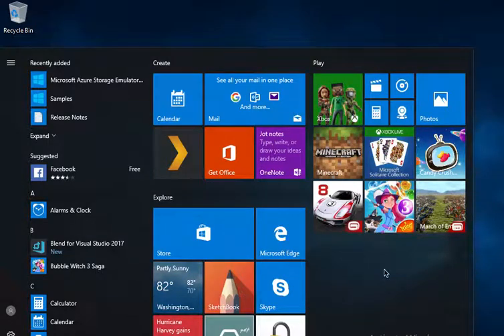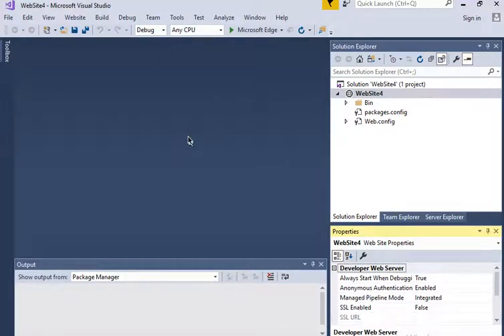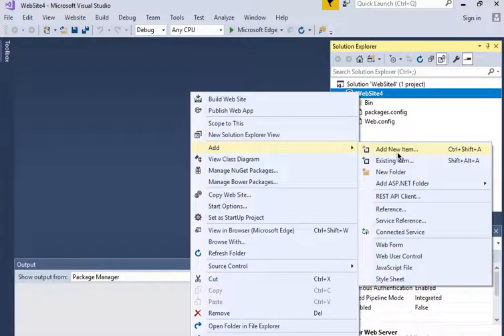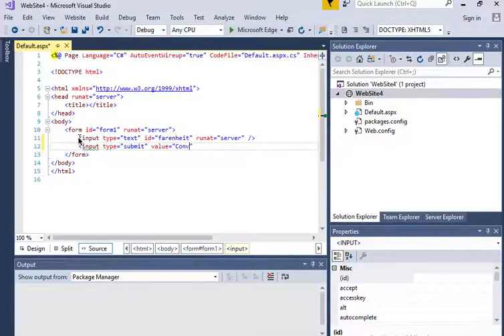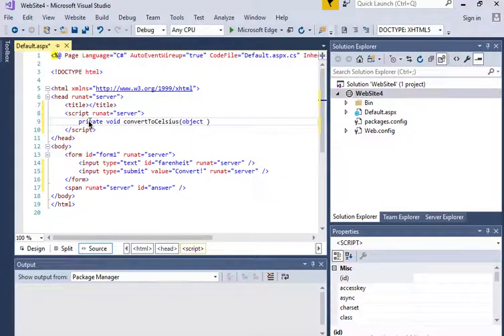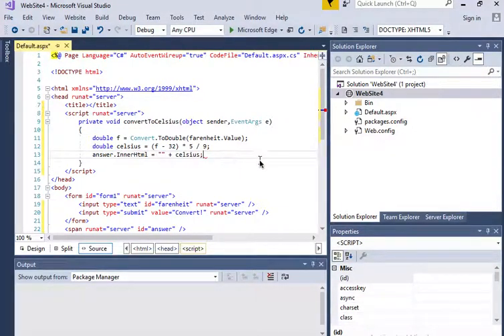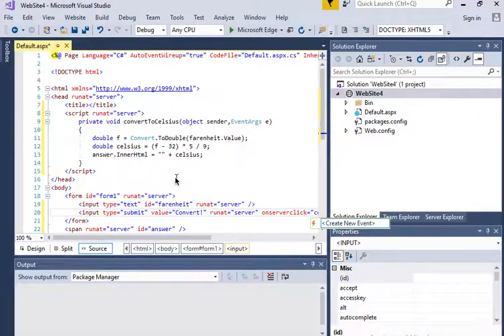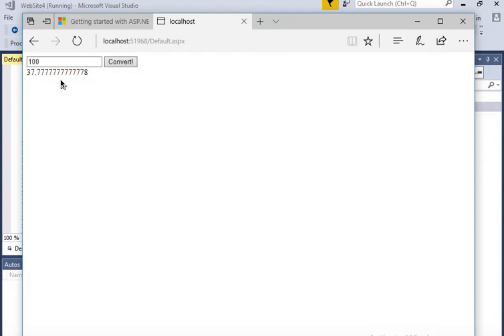FirstASPNETAppWindows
The simplest ASP.NET app. Many bad practices, but just to get a feel for what ASP and visual studio look like